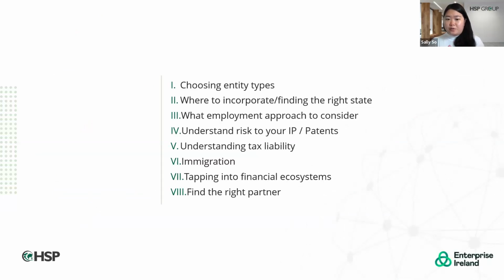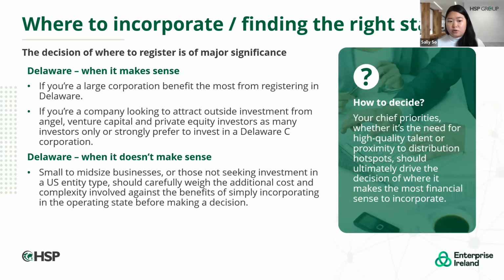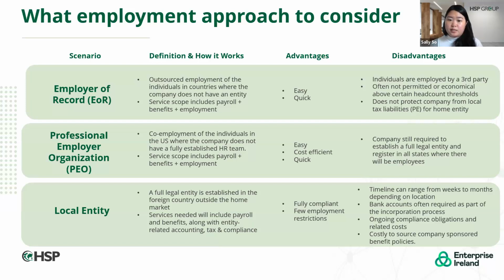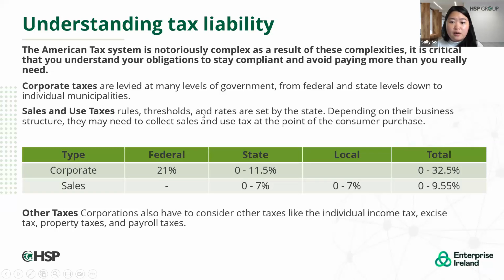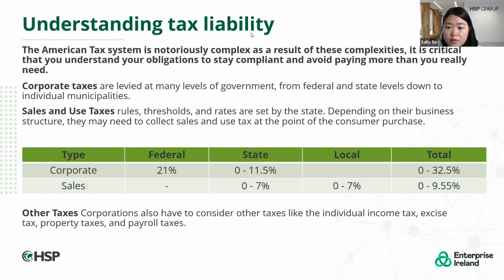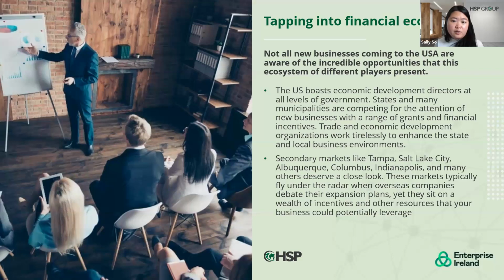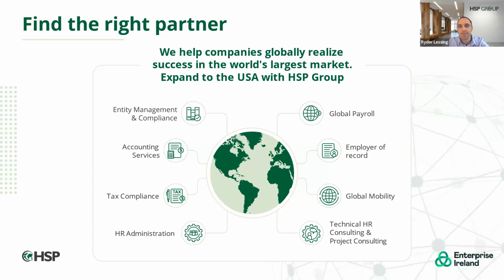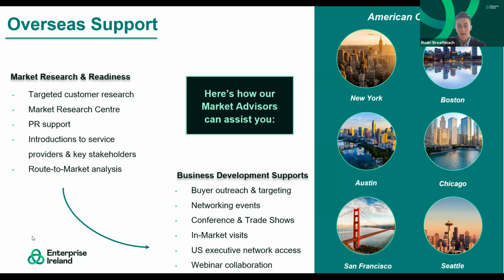Enterprise Ireland Industrial Masterclass: Establishing a US Presence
The Enterprise Ireland U.S. Industrial Team recently hosted an insightful event tailored exclusively for Irish companies eyeing the U.S. market.

Attendees had the opportunity to discover the endless potential of the U.S-Ireland trade relationship, which has seen remarkable growth despite global challenges. With over 900 thriving Enterprise Ireland client companies already making waves across the Atlantic, and a staggering 100,000 Irish-employed individuals in the U.S., the opportunities are monumental.

Listen back to the event to gain invaluable insights and learn about successful pillars for scaling in the U.S. market. If you too are eyeing the US market, watch back here for tips for success and hear from our knowledgeable speakers:

- Experienced market expansion experts Sally So and Ryder Lessing from    HSP Group

- Distinguished speakers, Irish Ambassador to the US, Geraldine Nason Byrne and Tom Kelly, Enterprise Ireland's Divisional Manager for Industrial & Lifesciences who shared their perspectives on the U.S. market and its vast potential

- Wisetek, Magrow Tec, and Bevcraft Group, esteemed Enterprise Ireland client companies who have triumphed in the U.S. market.